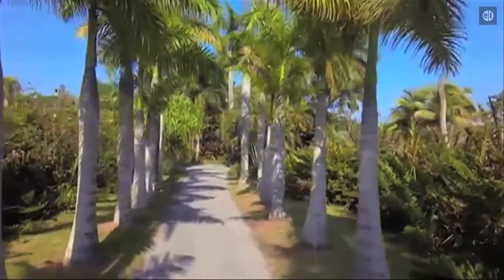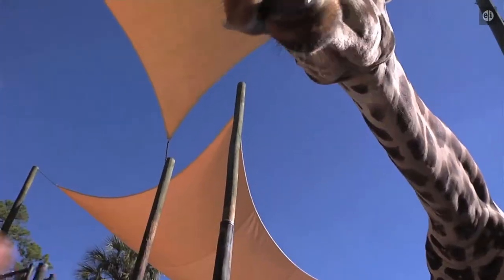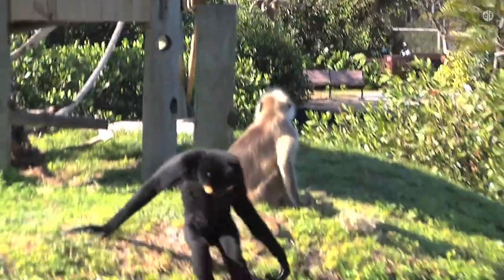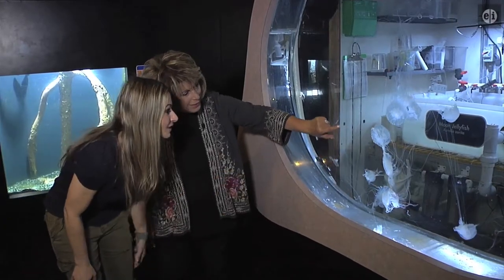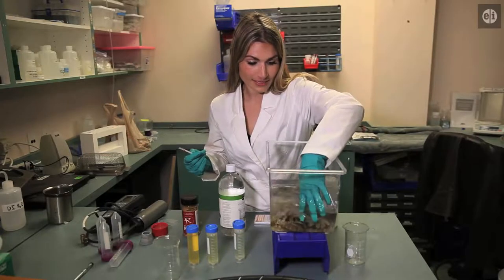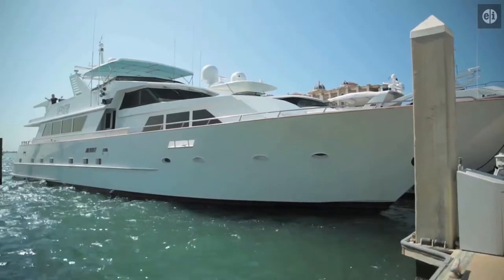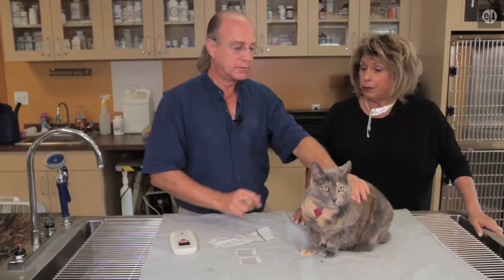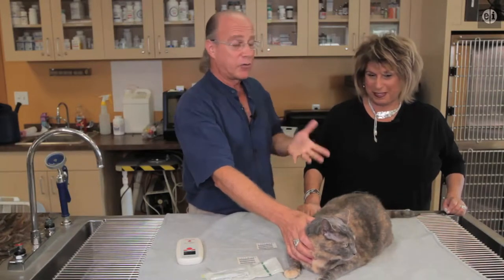Animal Outtakes Episode 18, Season 6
In this episode of Animal Outtakes we visit The Naples Zoo, in Southwest Florida.  And our Inspector Planet looks into the best remedies for a jelly fish sting.  Could urine be the answer?  We also talk to one of the Donte's Den veterinarians about microchips and your pets.  Commercial breaks are in black.